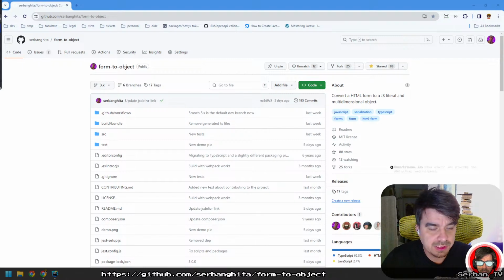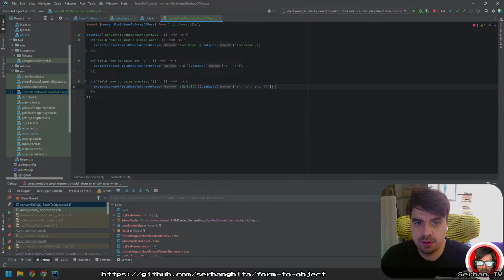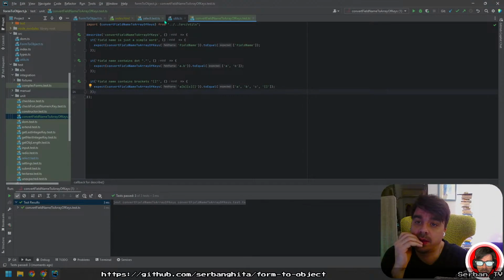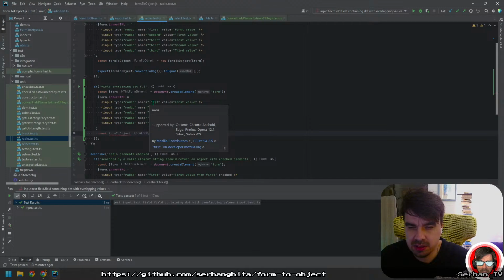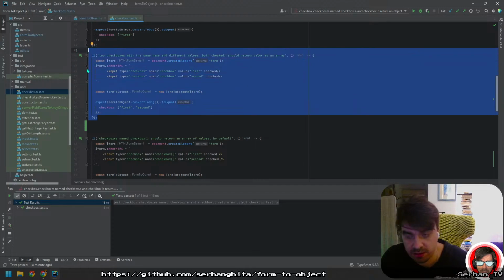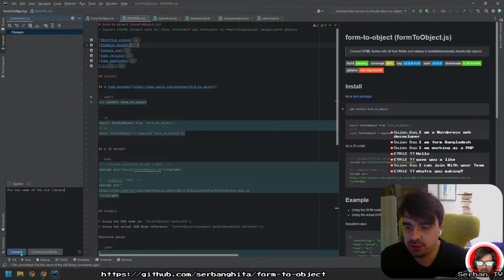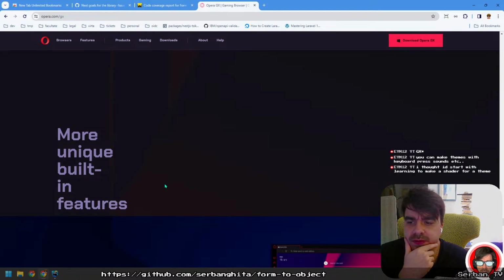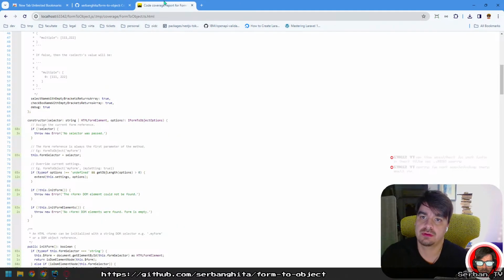formToObject.js javascript typescript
Hello there! Welcome to my chill software development stream.
All my open-source projects are hosted on GitHub.
The current programming languages used are PHP and TypeScript
I use the whole IntelliJ suite (PHPStorm, WebStorm, etc).

Music credits
"Concentration", "Dewdrop Fantasy", "Drone in D", "Ever Mindful", "Garden Music", "Music for Manatees",
"Peace of Mind", "Relaxing Piano Music", "White Lotus", "Wisps of Whorles"